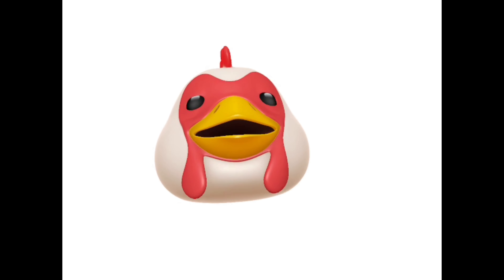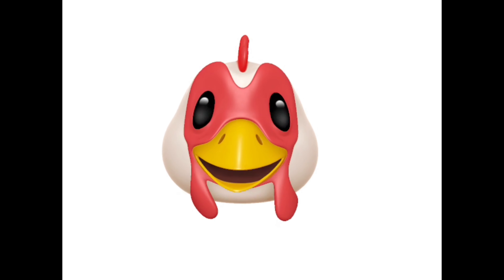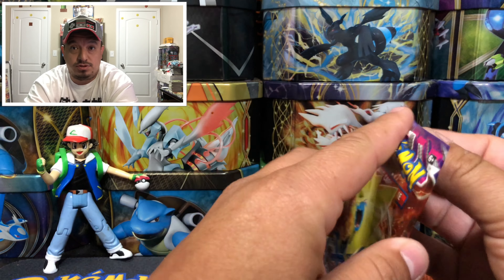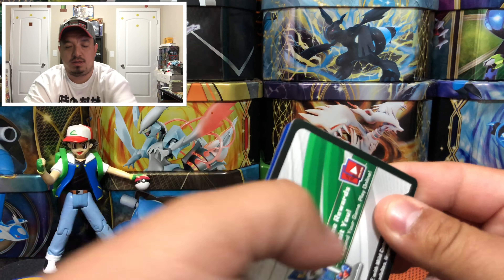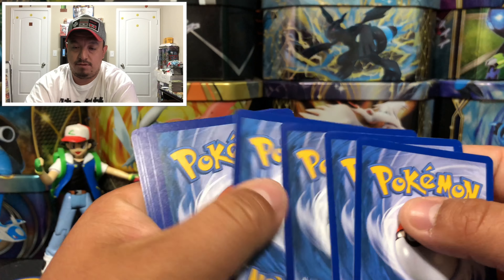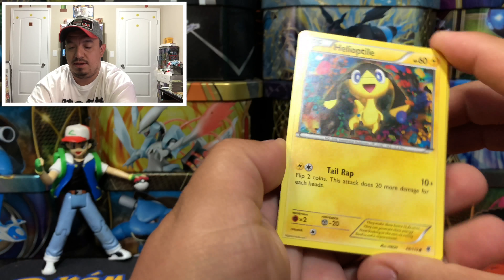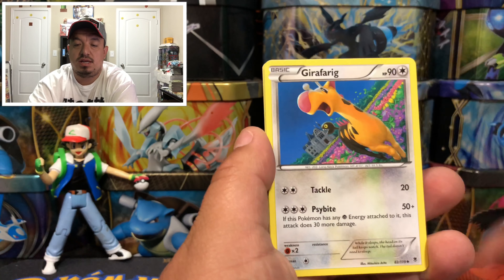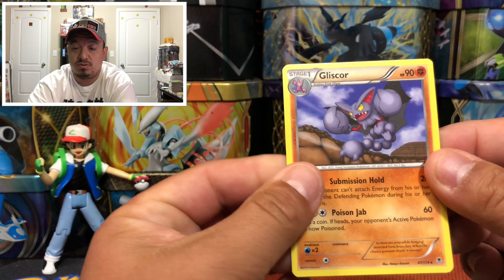Early Bird Pokemon Opening #121 Phantom Forces Booster Pack FASTEST OPENINGS IN YOUTUBE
In today's Early Bird opening #121 we have a Phantom Forces Pokemon booster pack!!

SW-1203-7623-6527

Intagram.